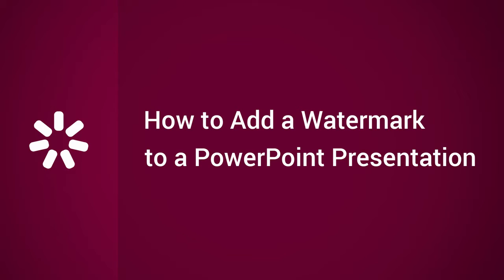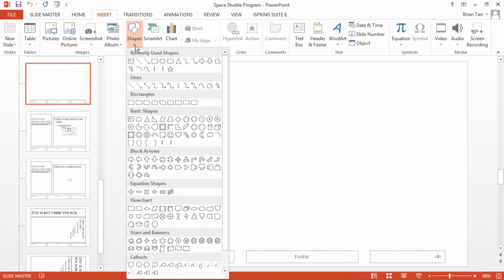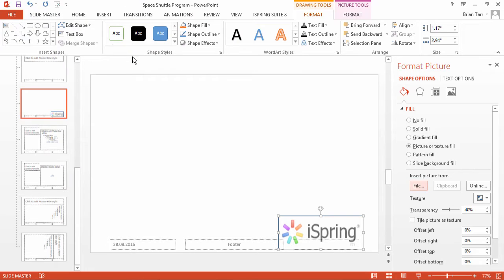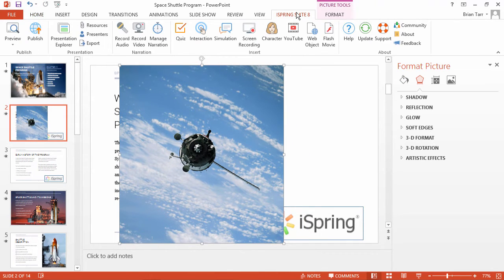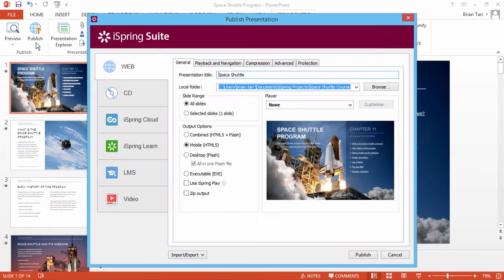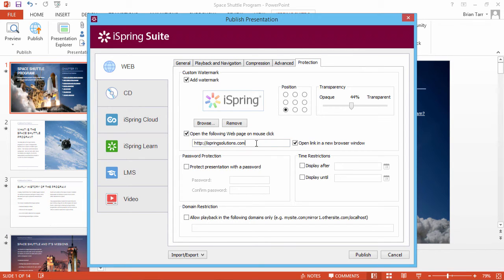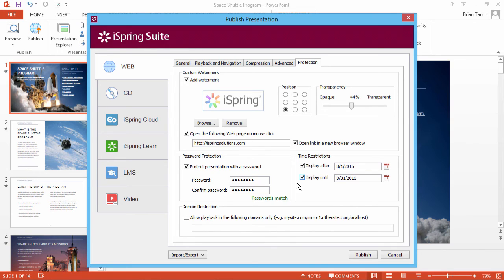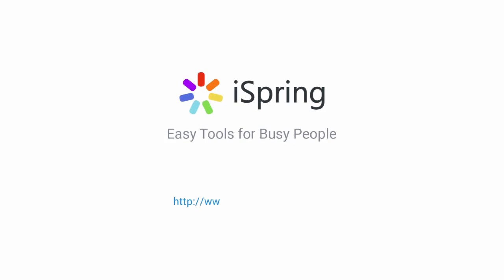How to Add a Watermark to a PowerPoint Presentation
This tutorial shows you how to add a watermark to a PowerPoint presentation.